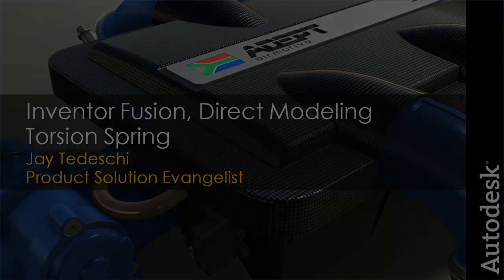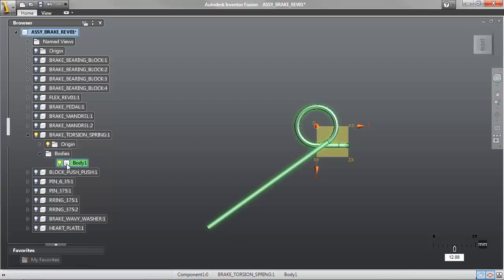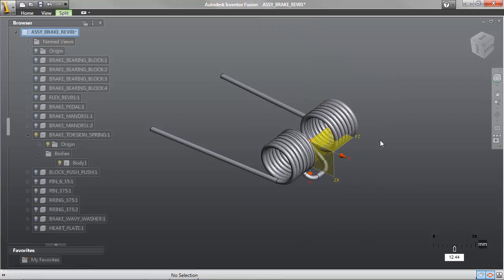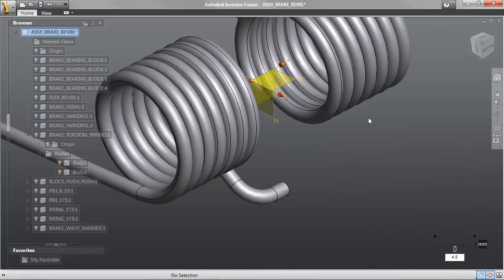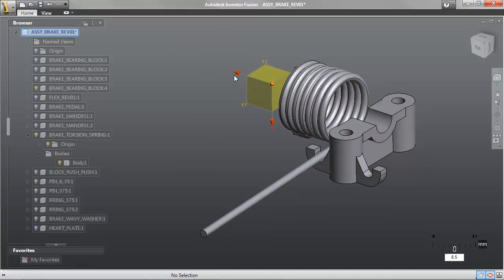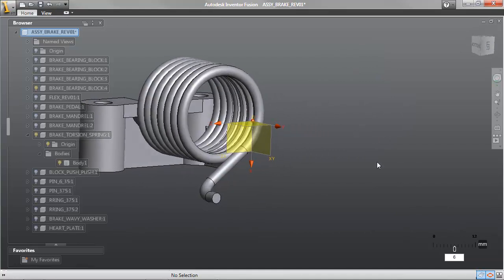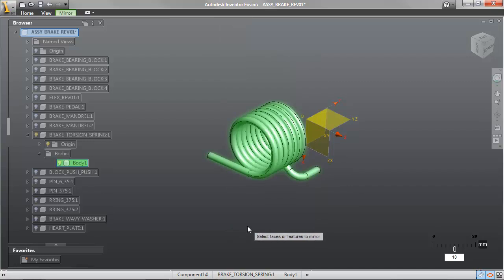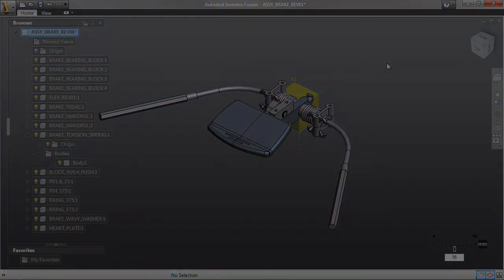Autodesk Inventor Fusion, Direct Modeling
Jay Tedeschi, Autodesk's Product Solution Evangelist shows you Autodesk Inventor Fusion.  Inventor Fusion enables designers to combine powerful parametric, history-based modeling with the more freeform productivity of direct modeling.  In this example, Jay will highlight the use of direct modeling techniques in the edit of an existing assembly, created with a different design system.